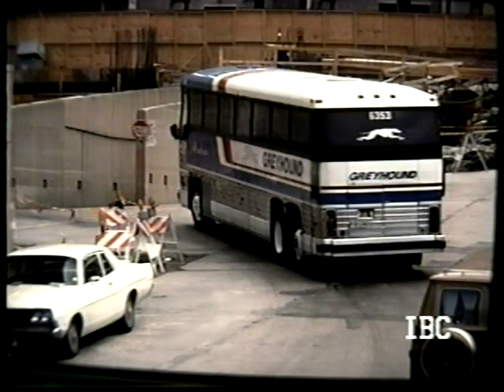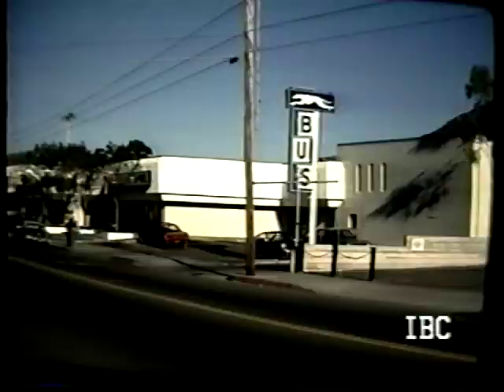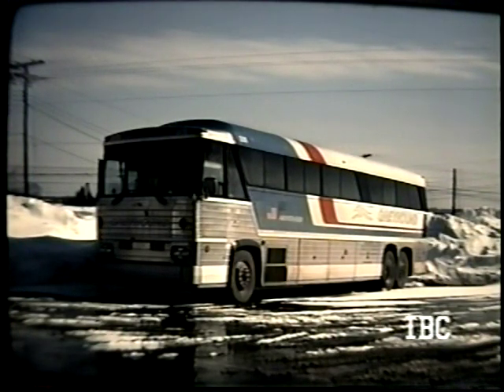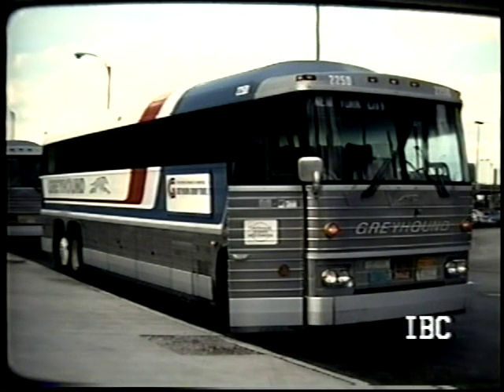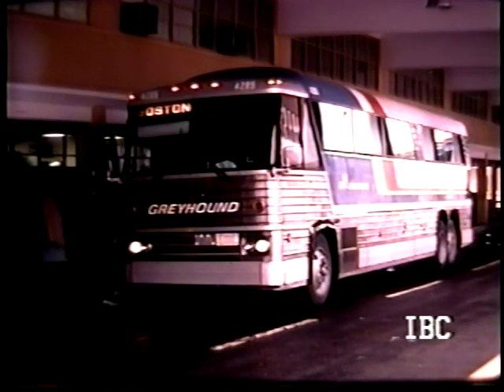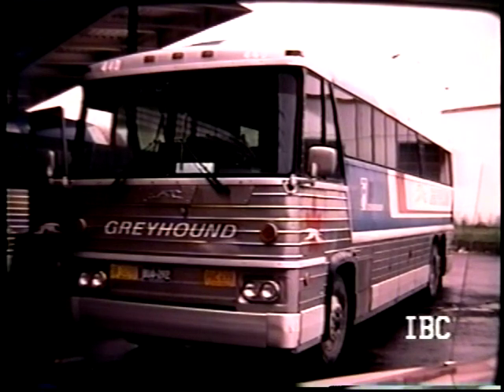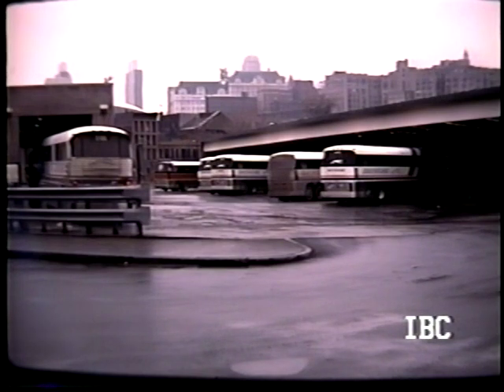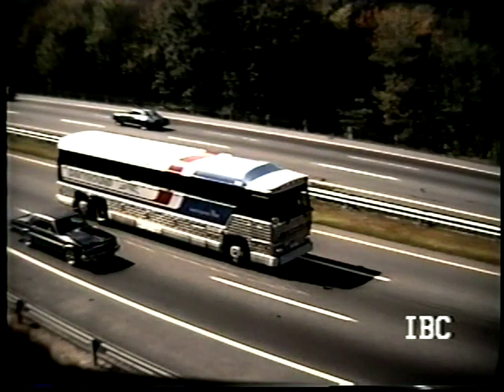Greyhound - The MCI Years - Part 3 of 5 (VTS 01 3)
The MC-7 took a beating but kept on ticking.  This model never had great Rub Rails so they got pretty beat up by rolling baggage carts.

The main service garage in NYC stayed very busy.

All buses had in-station heating and air conditioning connections so they could shut the buses down while loading and unloading passengers.  Does anyone still use this when parked at your home?

MC-8 buses became very popular by now.

Fairs were $75 to anywhere.  Fuel prices were lower then.

Some MC-7 buses had 4-digit numbers that started with “0”.  What did that mean?  These were special buses.

Do you know why some MC-5C buses had a Heat Plate on the roof?

In 1926 in Portsmouth, NH, the first Greyhound Commission Agent in a small restaurant.

Greyhound had a great Freight Business at one time that generated a lot of revenue for the company.
Learn what the “MCI Lean” is all about.